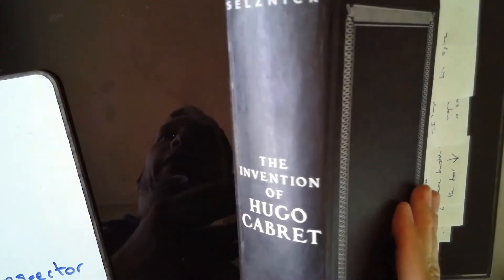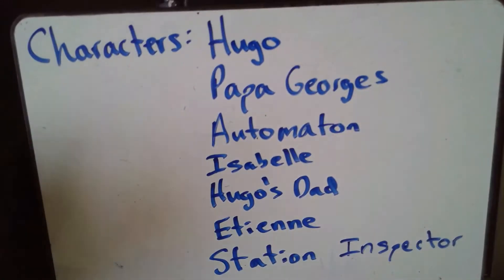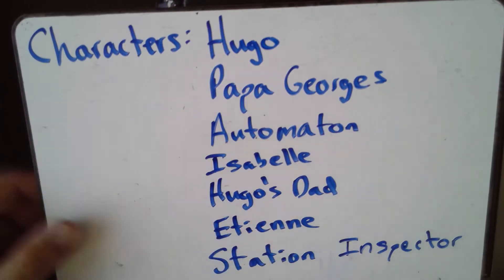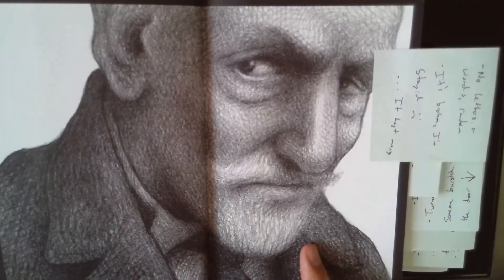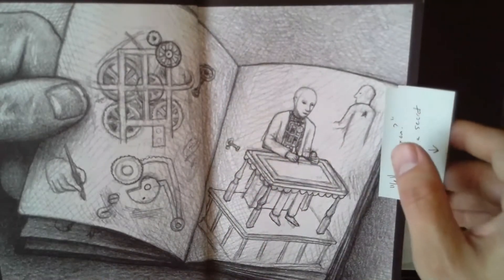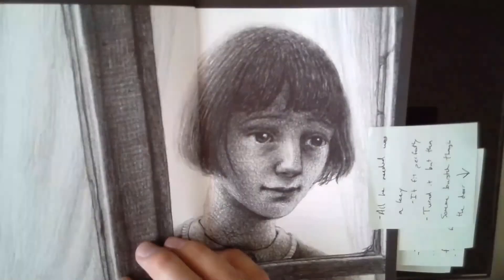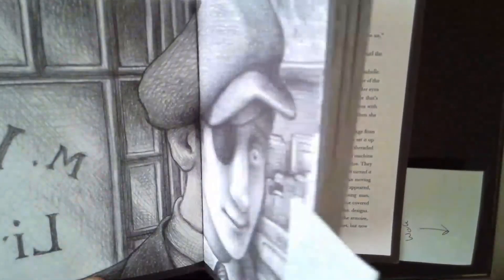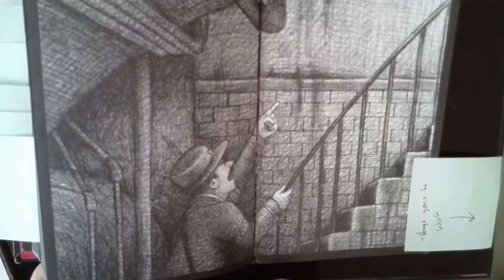Hugo - 01 - Main Characters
Review of the main characters in the book the Invention of Hugo Cabret by Brian Selznick